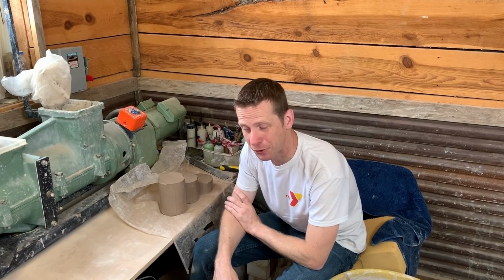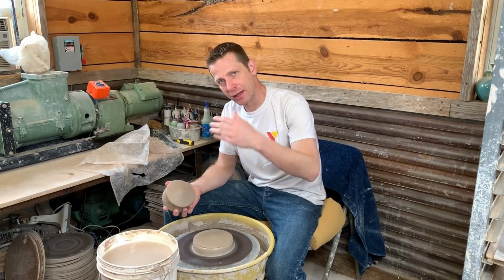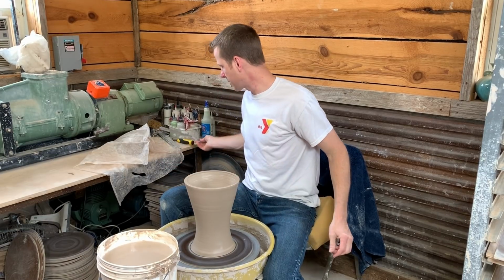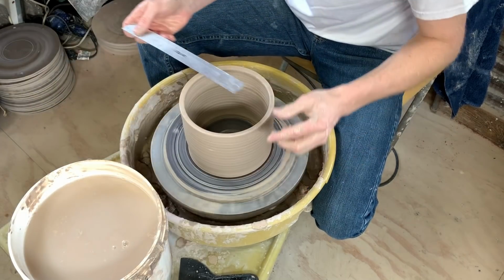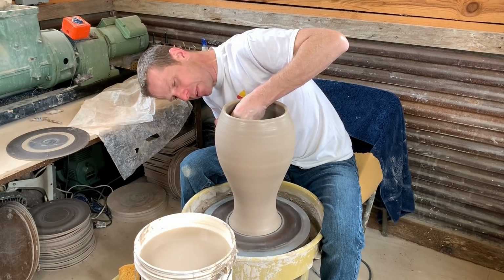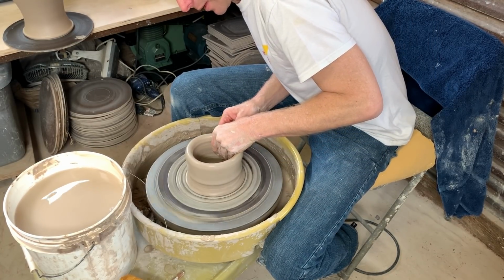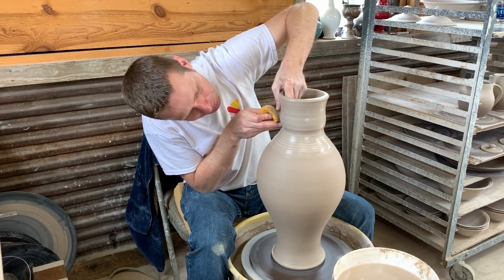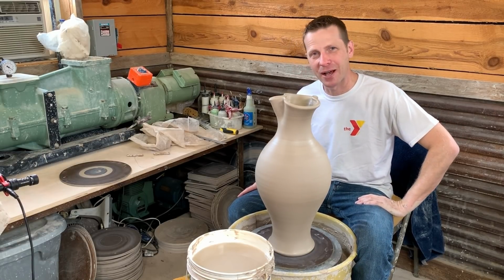12 Pound Rebecca Pitcher - Pot #1 for Wood Firing #2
It is time to make pot #1 for wood firing #2!! For the first pot for wood firing 2 I am making a 12 lb Rebecca Pitcher and it turned out so well. I walk through the entire throwing process with tips on how to make larger pieces in multiple thrown sections.

I had a rough start to recording this episode but hopefully you'll get some laughs out of it. Haha.